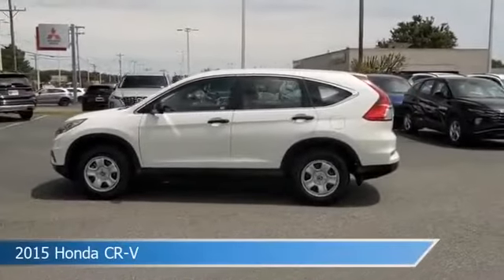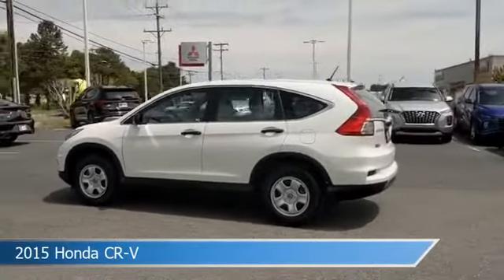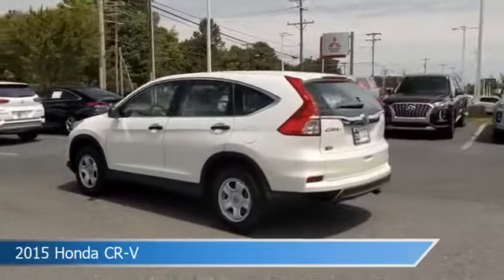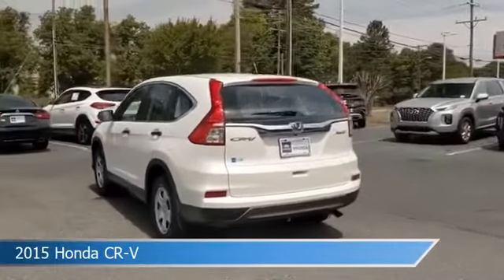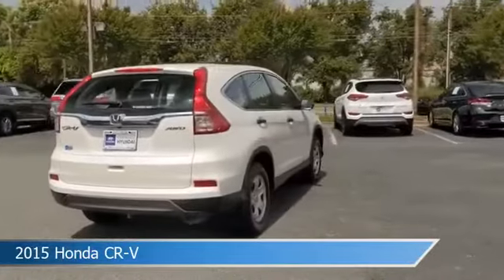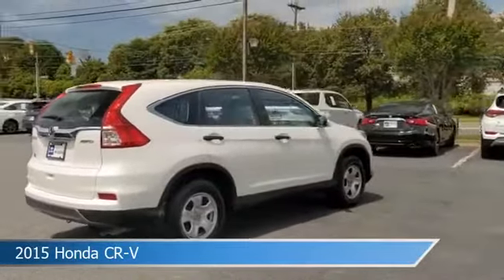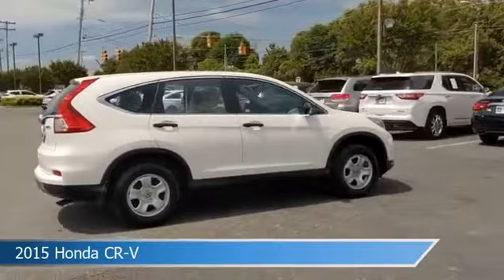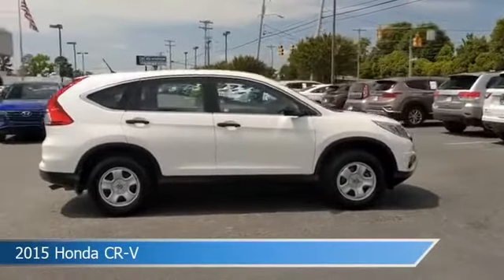2015 Honda CR-V LX U302166A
2015 Honda CR-V LX U302166A